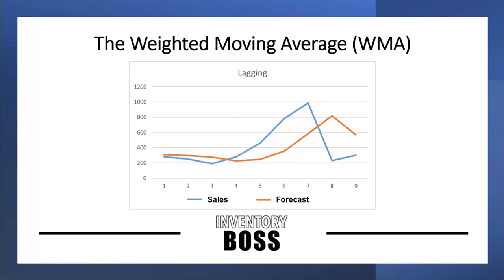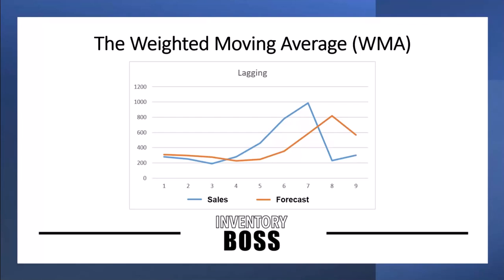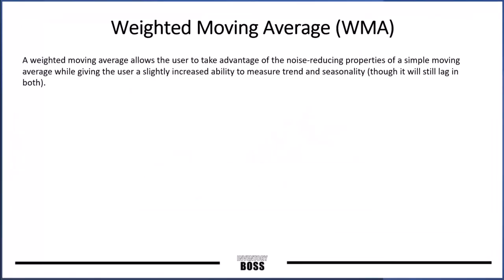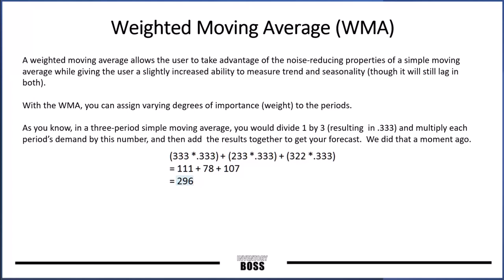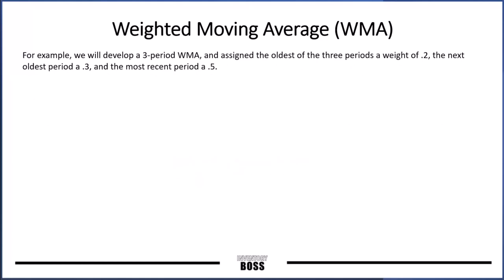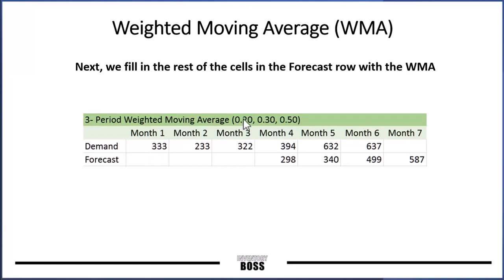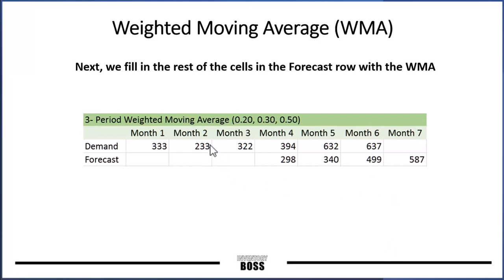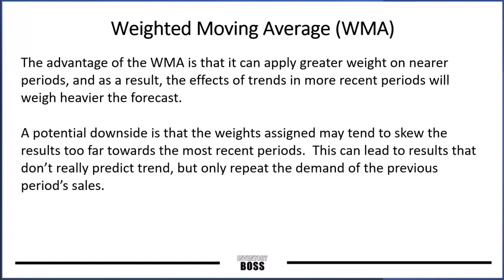🆕 Trend Analysis | Using the WMA | Amazon FBA & Ecommerce Inventory Management | Training & Software